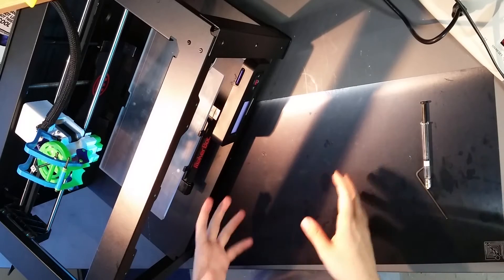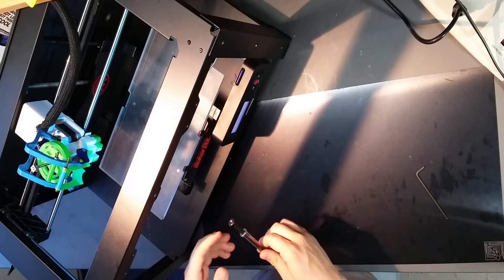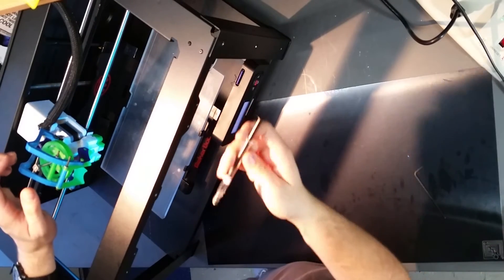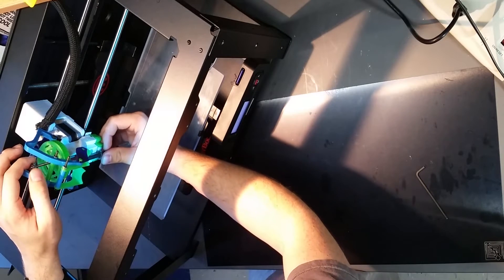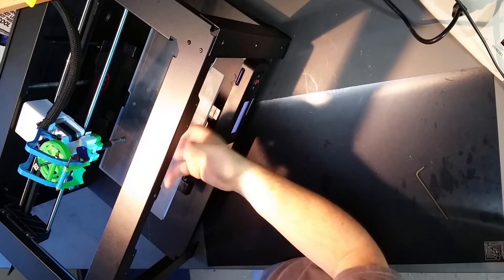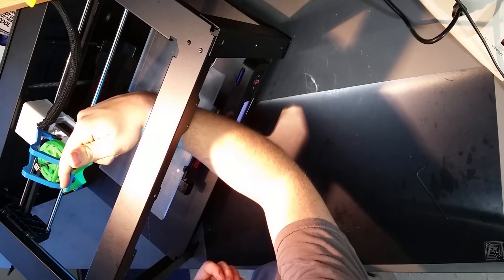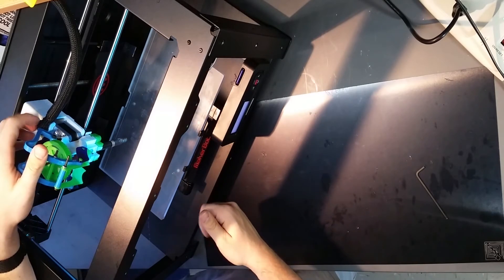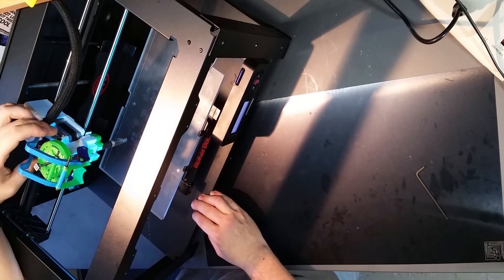Replistruder V2 Syringe Loading for FRESH Printing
How to properly load a syringe into your assembled and mounted Replistruder V2 for FRESH 3D Printing. See our prior videos on how to assemble and mount your Replistruder (V1 or V2, depending on which version you have printed).